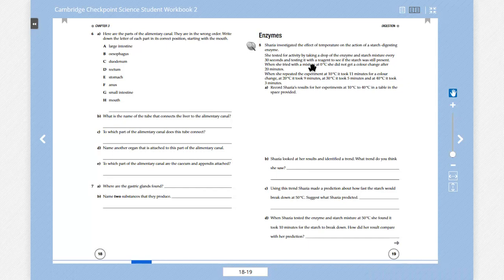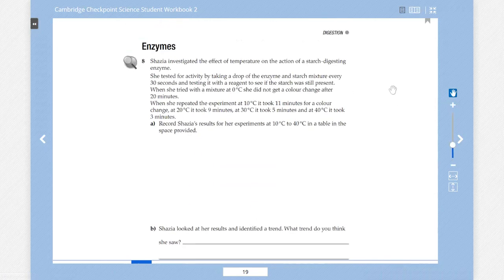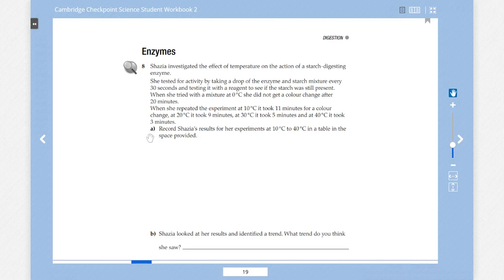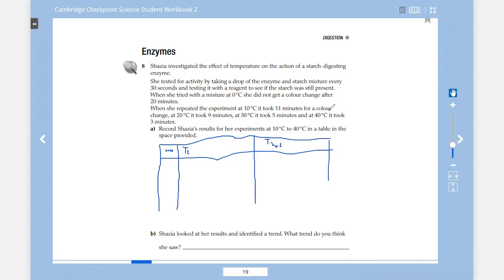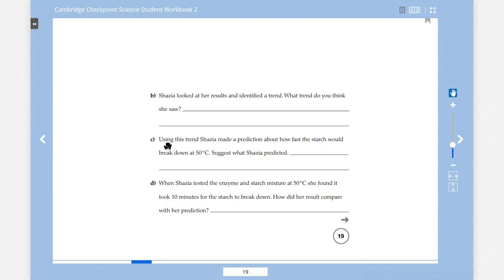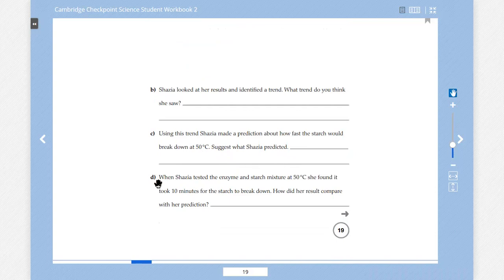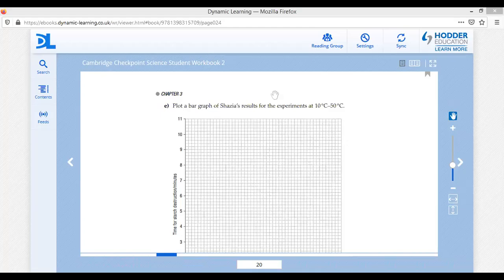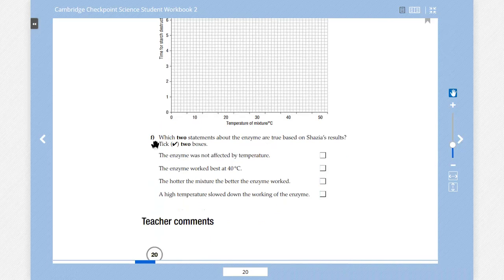8th Ws Digestion part 2